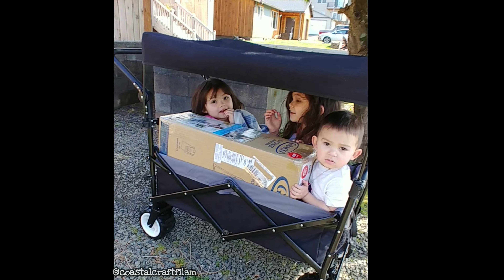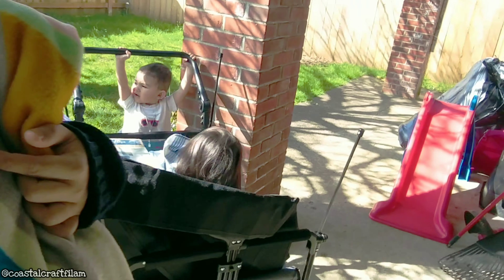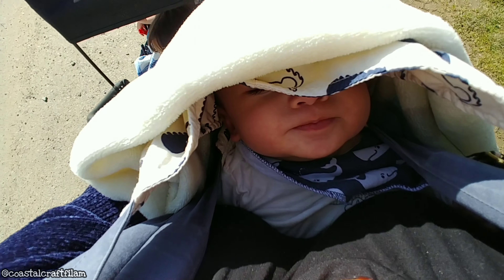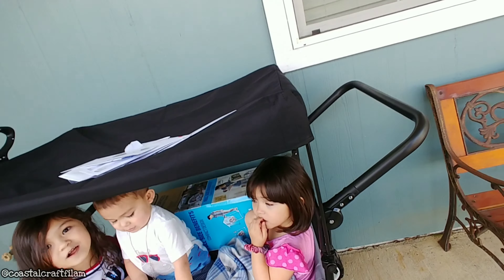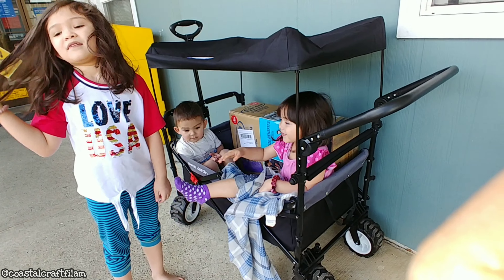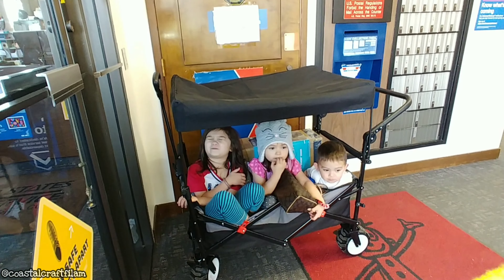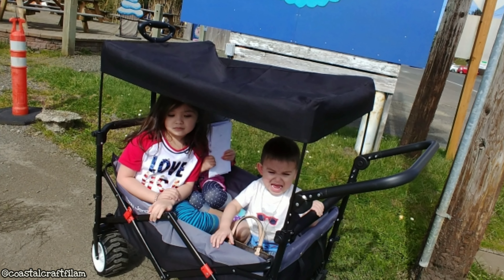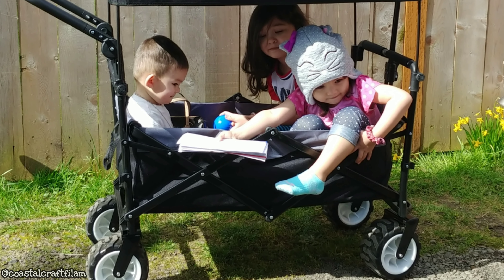Testing the stroller wagon with 3 kids + package || 1st thoughts || Bonus at the end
Testing the stroller wagon with 3 kids + package || 1st thoughts

TODAY'S VLOG:
Testing our  stroller wagon around the neighborhood carrying 3 kids and a big package. . .
I would also make a video on how to sew a leather handle for the stroller wagon.

Welcome to Coastal Craft FIL-AM channel!

We are a FILIPINO-AMERICAN family of living in Oregon Coast.

Be sure and leave your suggestions for future videos here in the comments.😉